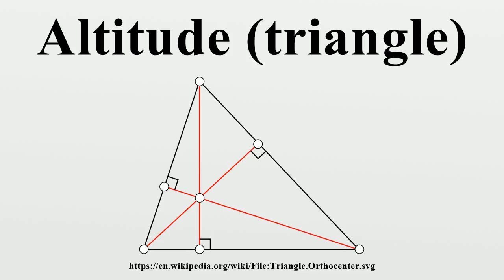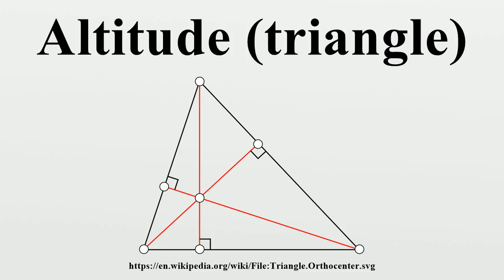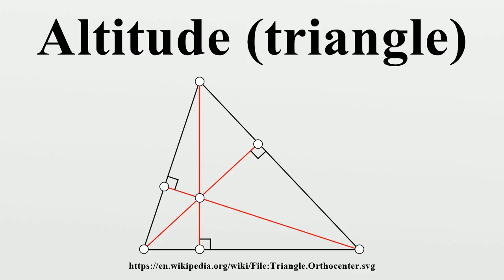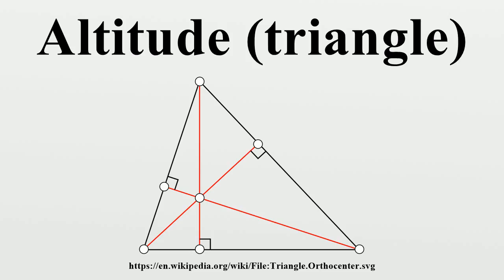Altitude (triangle)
In geometry, an altitude of a triangle is a line segment through a vertex and perpendicular to (i.e.forming a right angle with) a line containing the base (the opposite side of the triangle).

Image-Copyright-Info